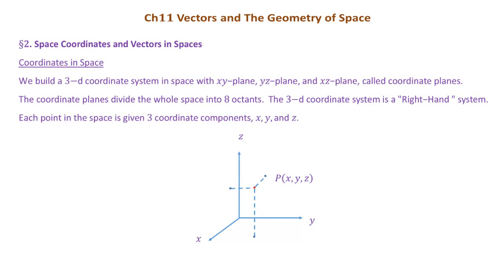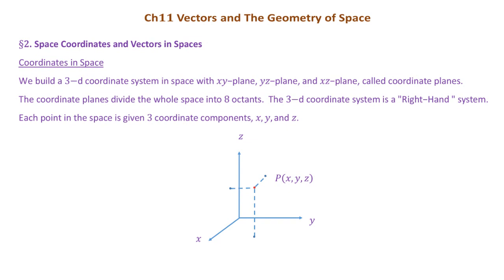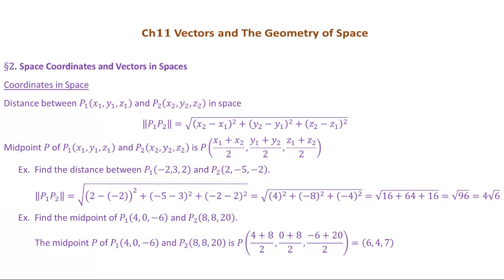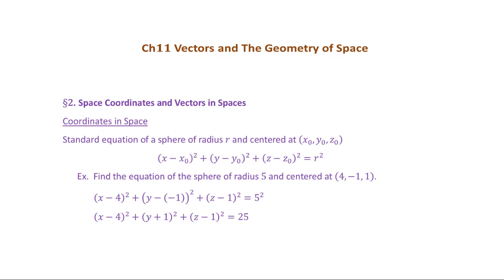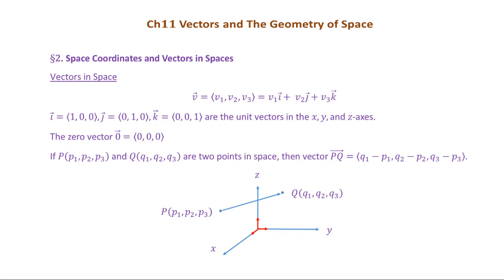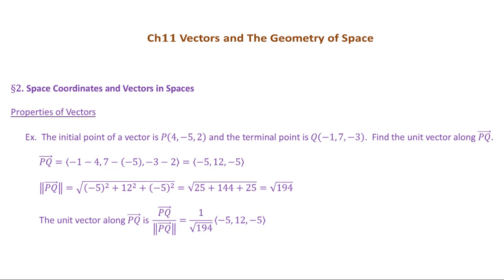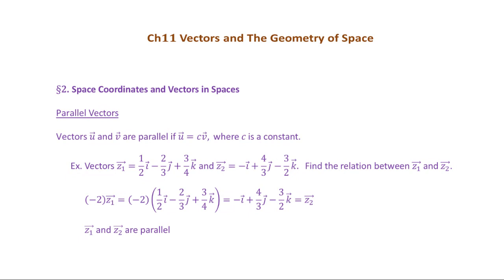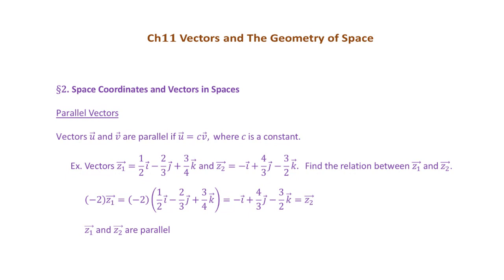MTH 126 11 2